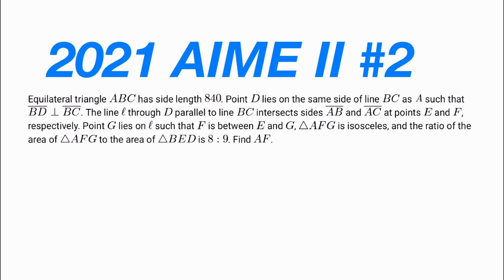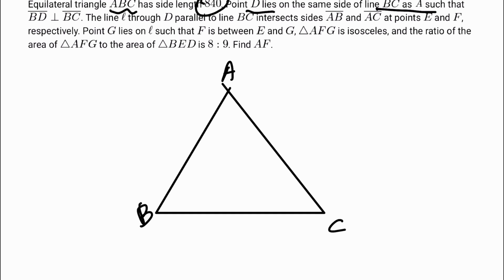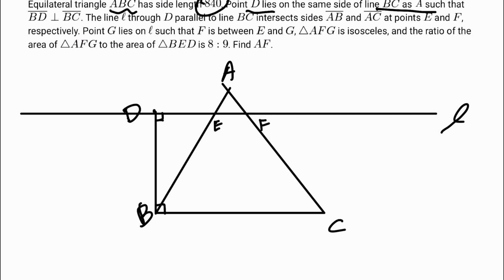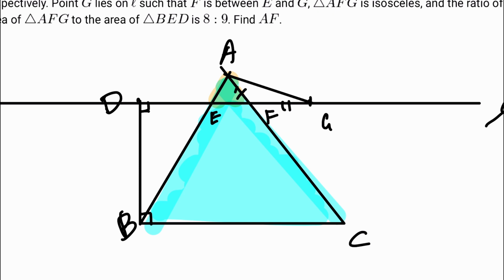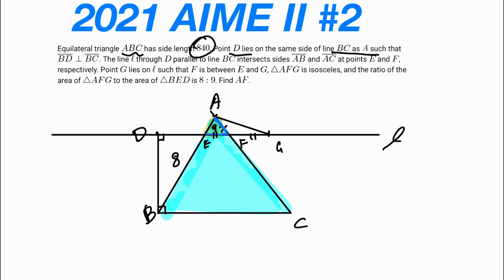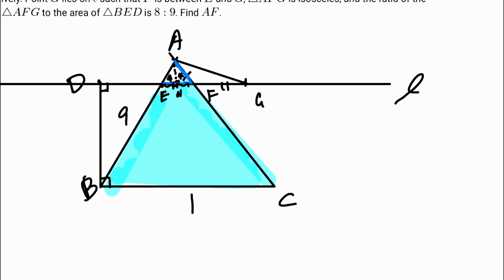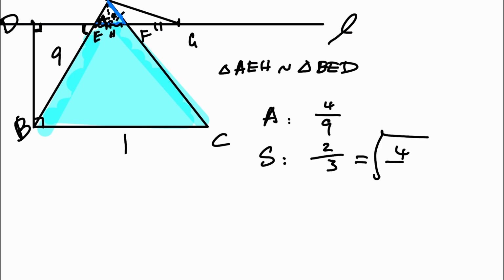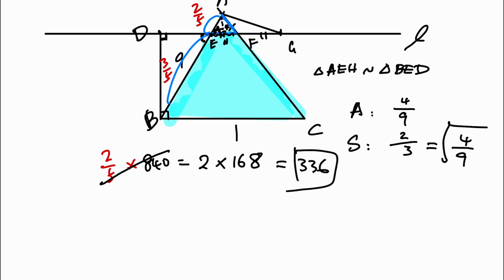2021 AIME II #2 Full Solution